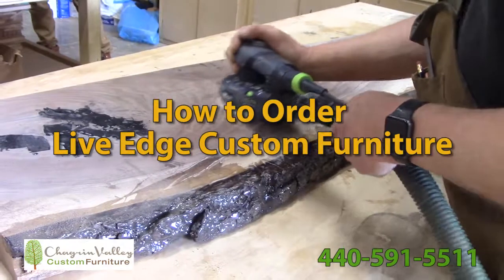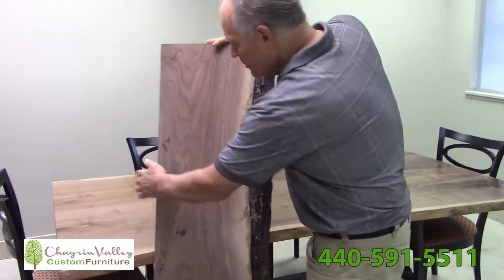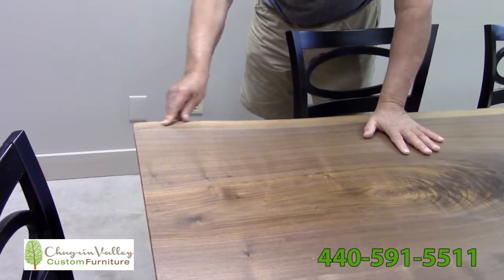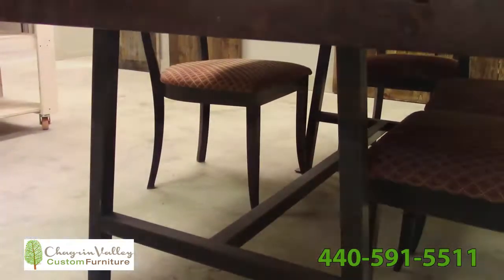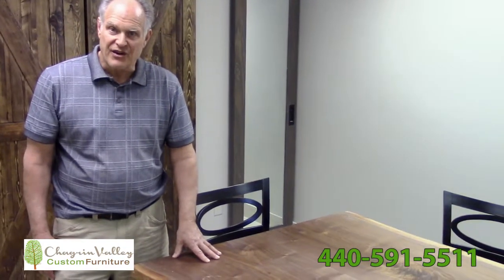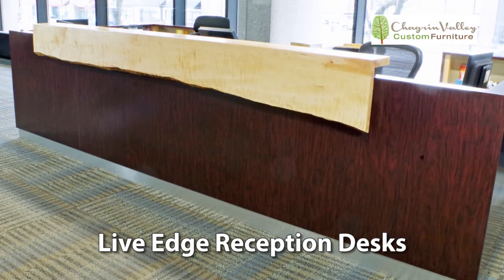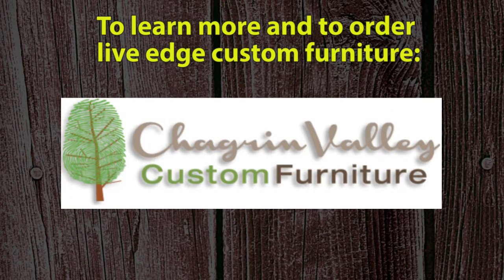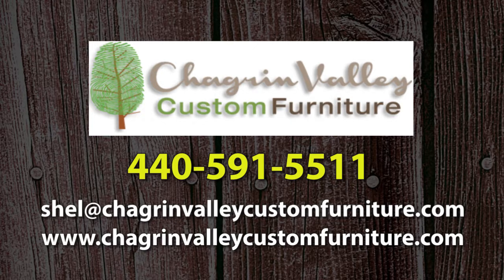How to Order Custom Live Edge Furniture Locally Or Online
Live edge furniture is for sale locally near you (U.S. only) and online at Chagrin Valley Custom Furniture. To order a piece of custom made live edge furniture locally in the United States or online, call or email .

CVCF live edge furniture designers, craftspeople, desk makers and table builders enhance and showcase the beauty of the rustic natural edges of the wood slabs. CVCF live edge furniture makers don't touch the edges of the wood slabs in order to preserve the outside of the original harvested tree to show the outer edges of the visible tree trunk.

When CVCF artisans finish building a piece of live edge furniture, it looks "alive". Although live edge wood slabs are somewhat pricey, they are so darn unique, they are worth the extra cost. Live edge tables are trendy because they are a welcome change from the boring contemporary and modern tables currently sold locally in the U.S. and online by traditional retailers.

Live edge furniture is not a fad and is not going away anytime soon. Chagrin Valley Custom Furniture sells sustainably sourced, high quality custom built live edge furniture to homeowners, office managers, restaurant GMs, hotel purchasing agents and retail stores all across the United States.

Some of the best woods used by CVCF to handcraft live edge furniture are chosen because of their ability to endure frequent movement and wear and tear of decades of use. The best woods recommended by CVCF designers for live edge furniture must always be kiln dried. These wood species include black walnut, teak, exotic hardwoods, suar wood (Indonesian Variant of Albizia Saman), elm, hickory, redwood, maple, red oak, white oak, black oak, sycamore, mahogany, cherry and Claro walnut (Northern California Walnut).

CVCF makes custom made live edge wood slab tables in any thickness our customers desire. Most custom built live edge dining tables made by CVCF are 1 3/4" to 2 1/4" thick although we often build sturdy farmhouse tables that are 2 1/2" thick or even 3" thick.

In this video, Shel Myeroff of Chagrin Valley Custom Furniture tells you how a live edge custom table is made. You'll see examples of the different live edge furniture CVCF designs and makes, including live edge dining room tables, live edge river tables, live edge coffee tables, live edge conference room tables, live edge credenzas and more - each skillfully handcrafted using only authentic live edge slabs. Finally, you'll learn how to order these beautiful custom pieces on the Chagrin Valley Custom Furniture website. CVCF ships, delivers and installs heirloom quality live edge furniture all over the United States.

Contact CVCF To Order Live Edge Furniture

Types of Custom Live Edge Furniture for Sale Locally (U.S. Only) And Online In the U.S.